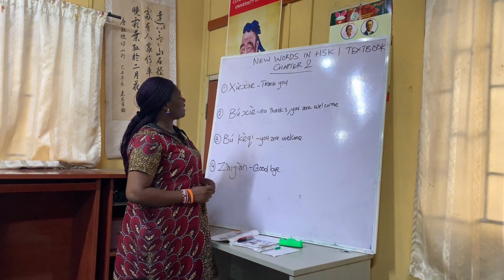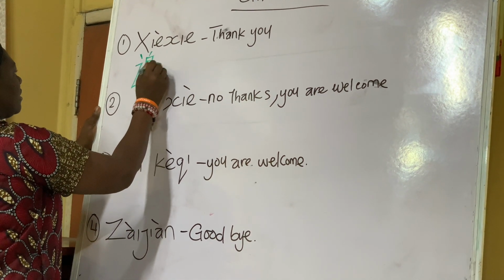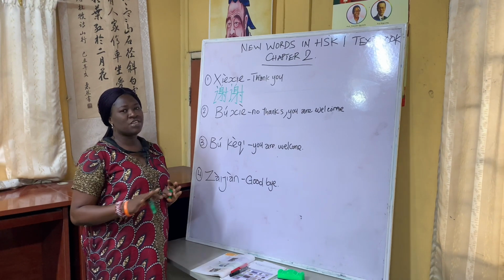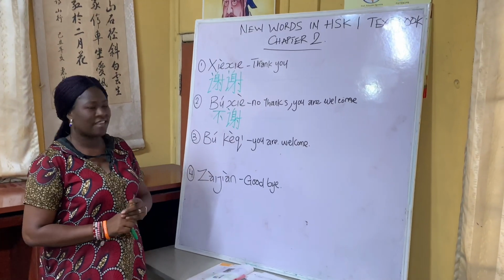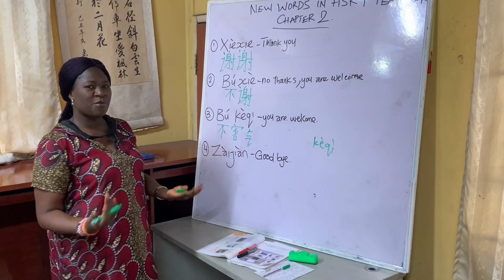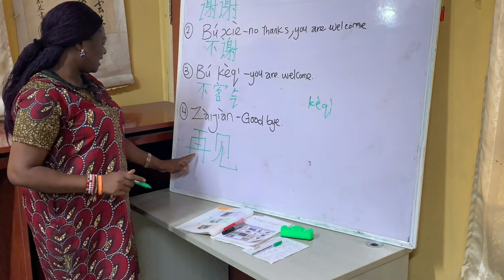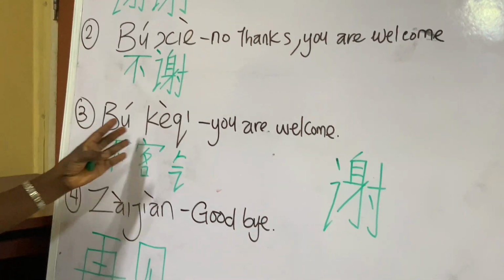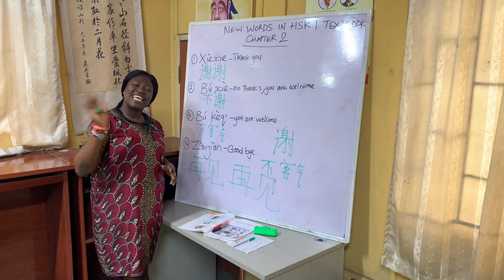Hsk 1 textbook chapter two |New words & how to write the Chinese Characters |Hsk 一级的课本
This video  is about  How to write  all the new words  in Hsk 1 textbook chapter two eg thank you (Xiexie ),you are welcome (Búxiè ) in Chinese characters .Hsk 1 textbook chapter two |New words & Character writing|Hsk 一级的课本